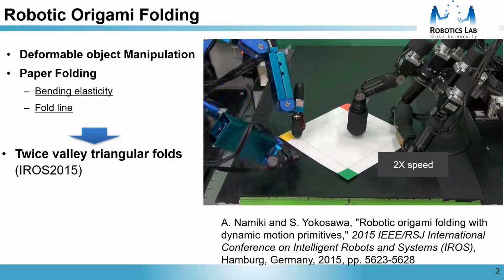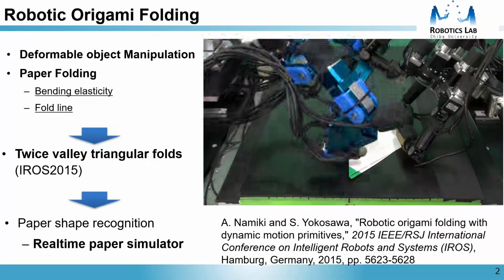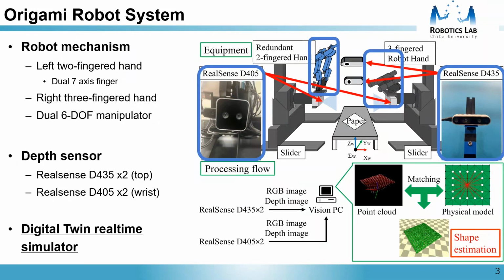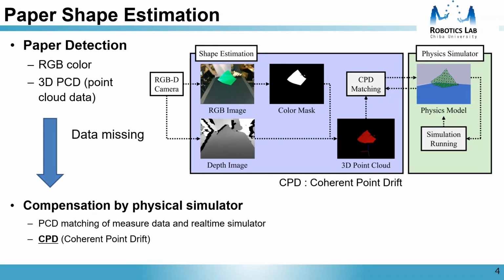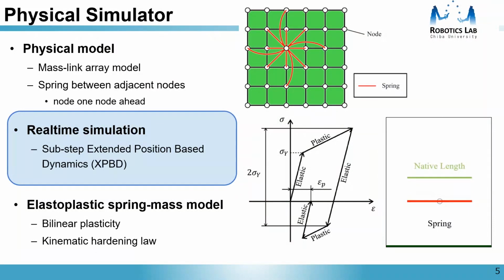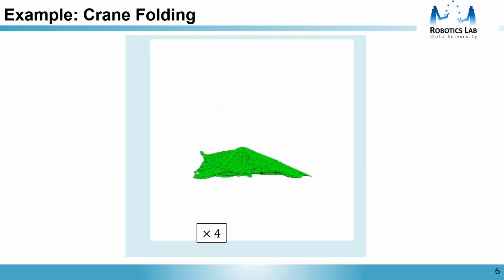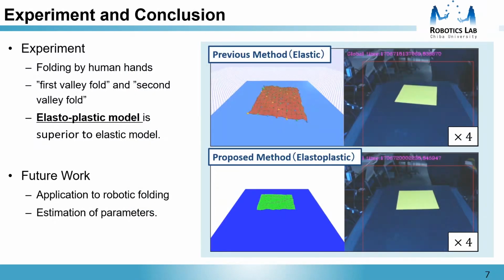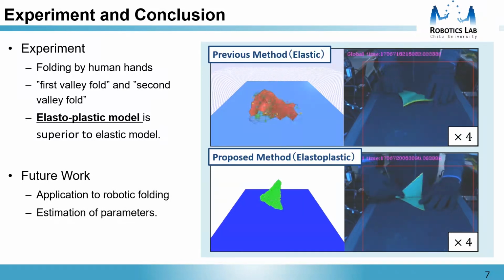RMDO 2024: Realtime Paper Shape Estimation for Origami Robot System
Spotlight talk at 4th Workshop on Representing and Manipulating Deformable Objects @ ICRA 2024

Abstract: In this paper, we propose a digital-twin origami simulator that can be executed simultaneously with the robot’s folding operation in realtime and can represent paper folds and a realtime paper shape estimation system. The proposed origami simulator considers elasto-plastic deformation and represents the folded state of paper well. The actual origami shape is acquired from multiple depth sensors in real time as point cloud information. It is reflected in the paper shape in the origami simulator in realtime using a point cloud matching method. In experiments, paper shape estimation was performed on an actual origami paper, and accurate shape estimation was achieved.